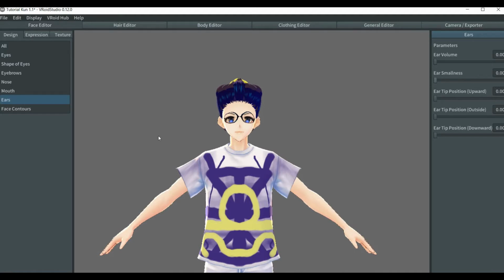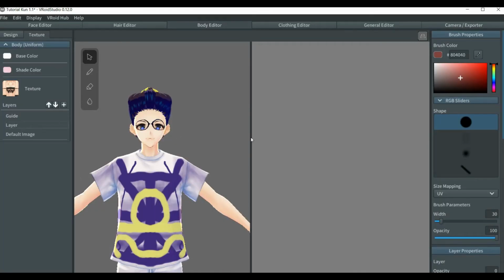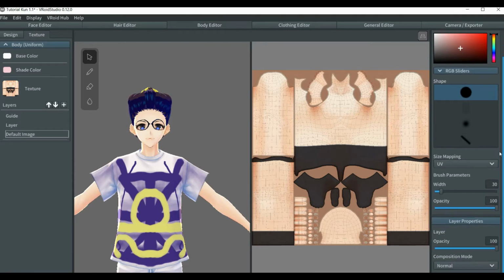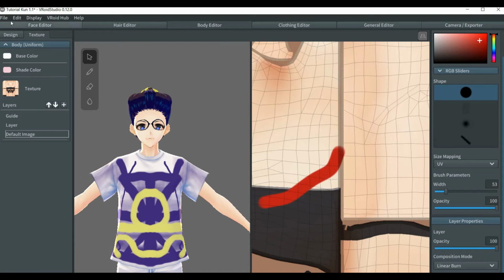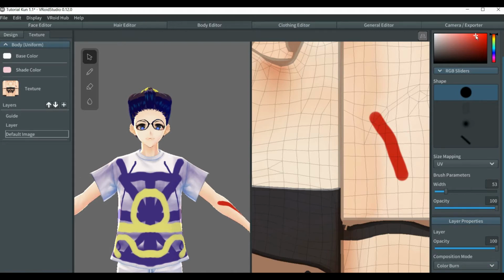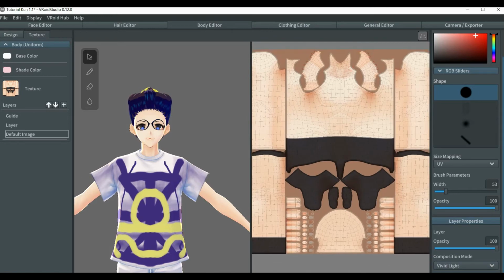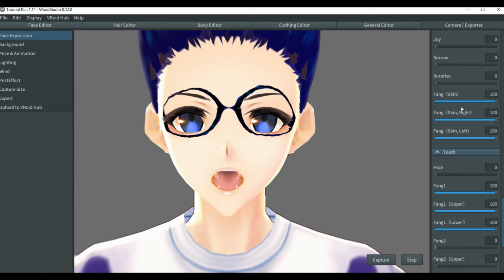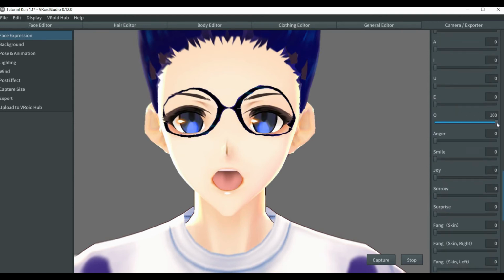Vroid Version 12 0 Review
This video will be an review of the latest version on Vroid on 2020.